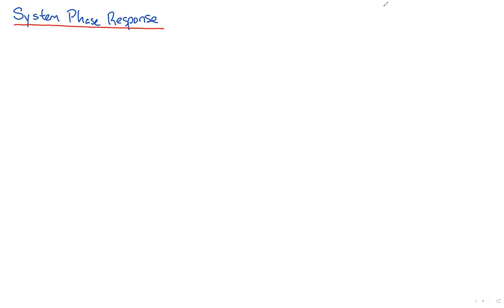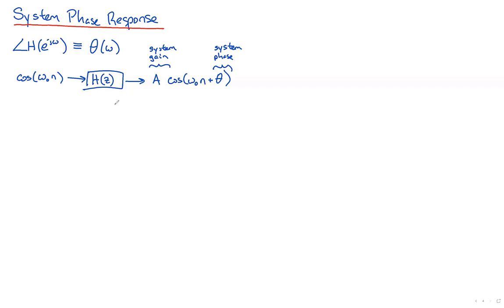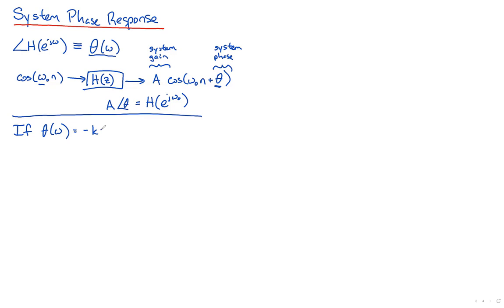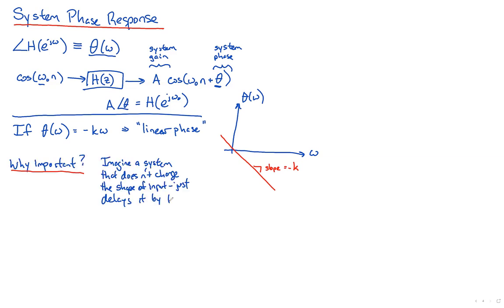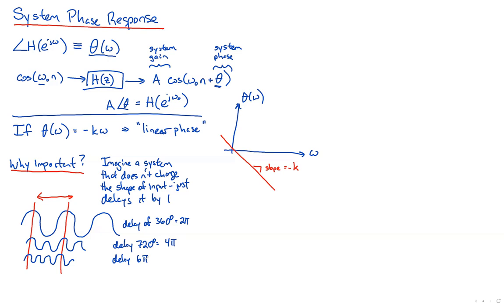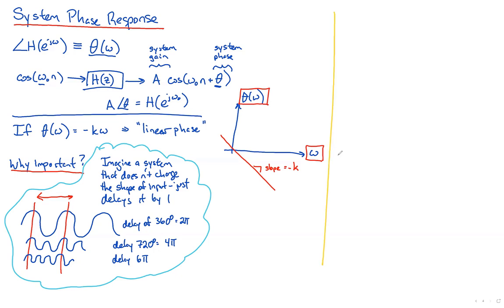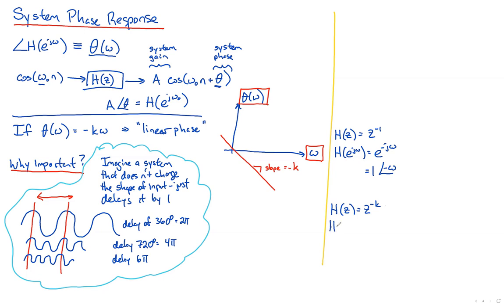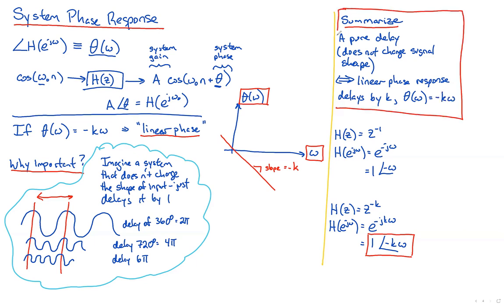EE431 - 19 More TF Properties - 04 Linear Phase